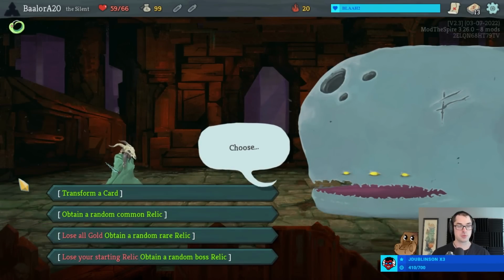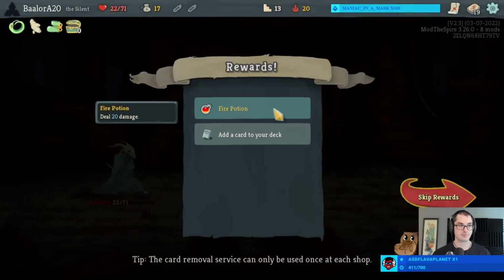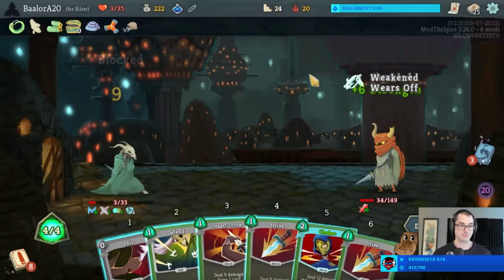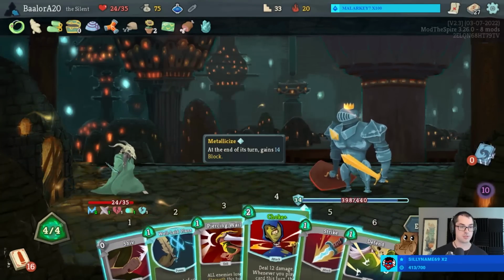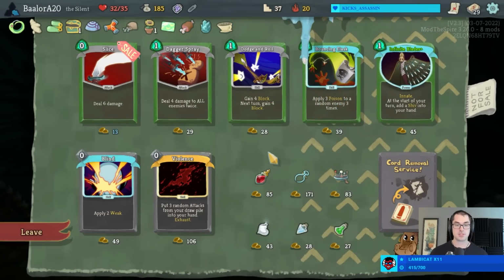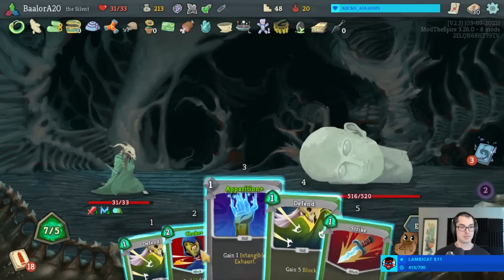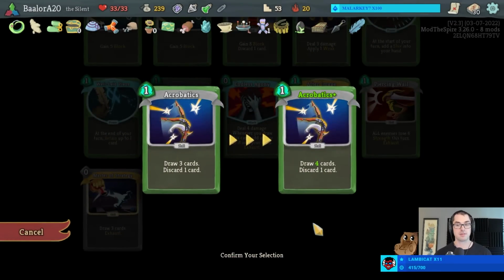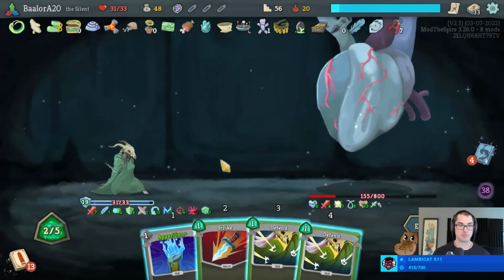1,000,000 Damage!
I almost gave up on this run but quickly realised its HUGE potential to deal INSANE amounts of passive damage!

This insane spam combo allows is capable of so much passive damage that I easily breached the 1,000,000 mark. With The Boot, Choke and A Thousand Cuts, I add every Shiv generator I can get my hands on, and play so many cards every turn that nothing survives!